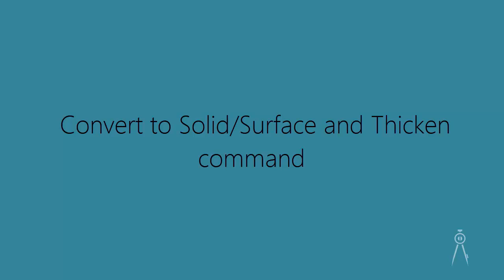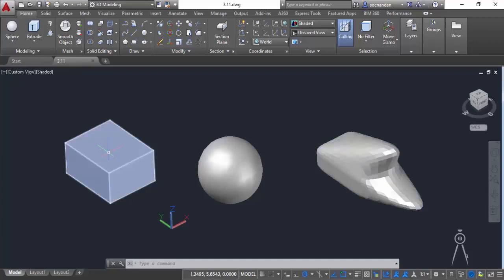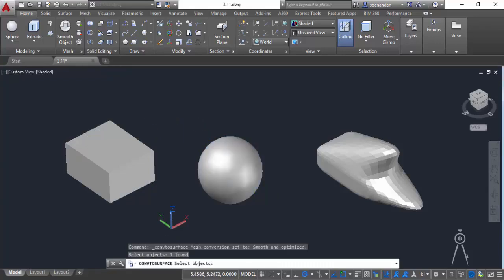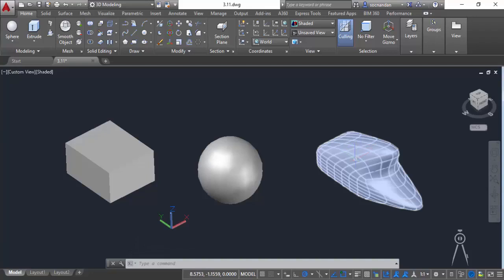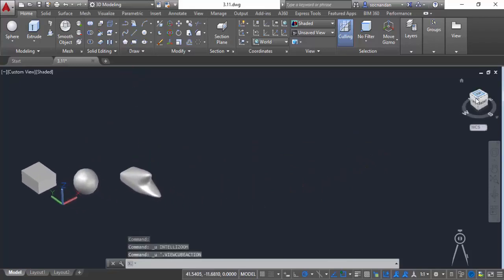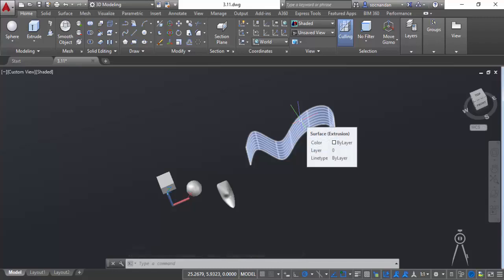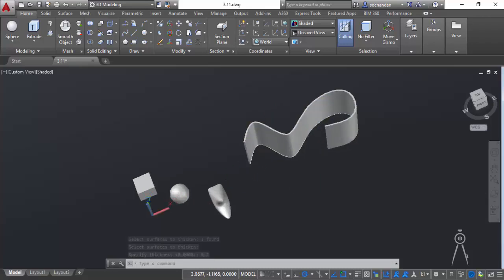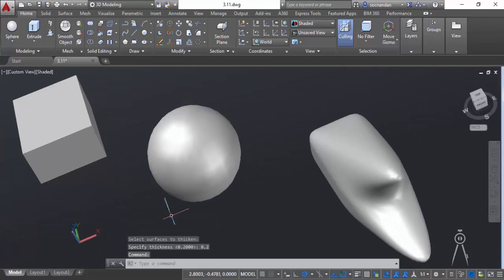22 Convertir en commande de surface, solide et épais